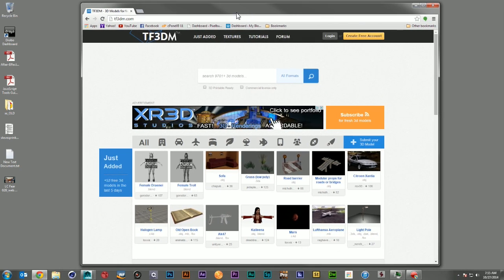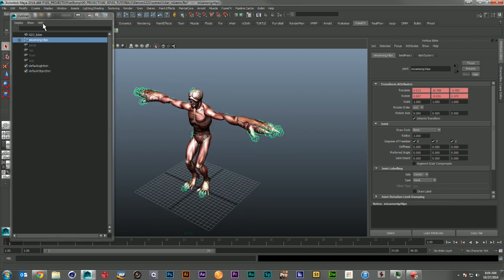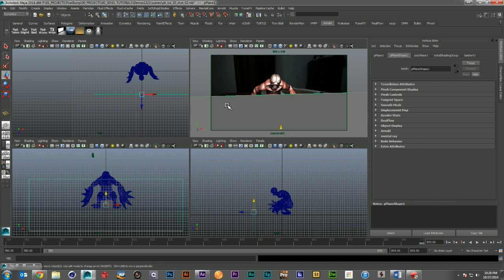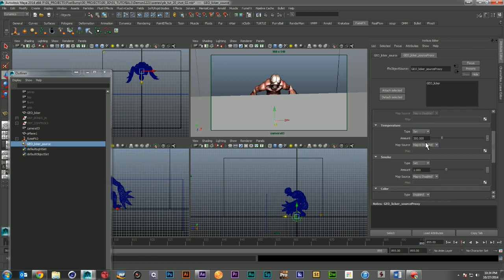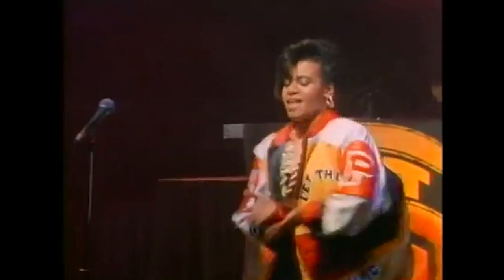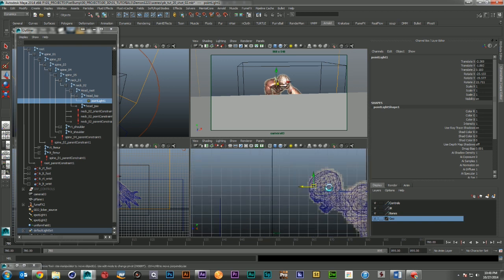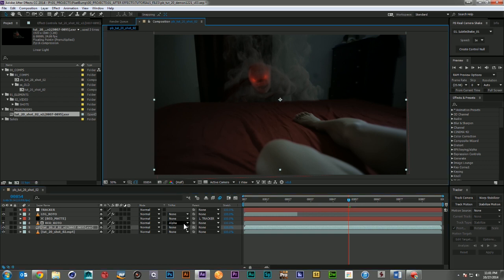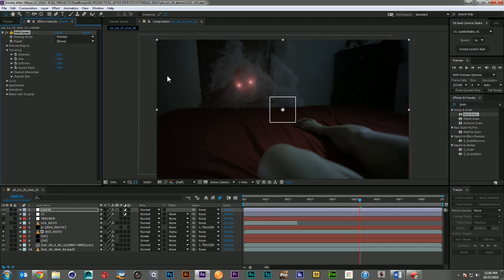PixelBump - Tutorial 20 - FumeFX & Arnold Renderer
There is a lot to cover today.  We're breaking out FumeFX & Arnold to make smoke monster for a horror film.  We'll dive into a new way to animate with Mixamo and finish the whole thing off in After Effects.  Happy Halloween!